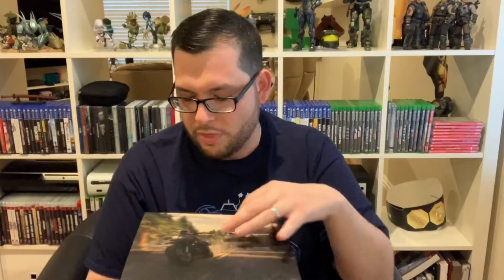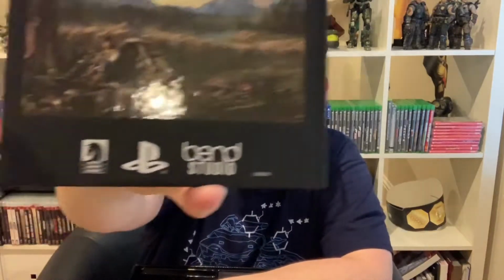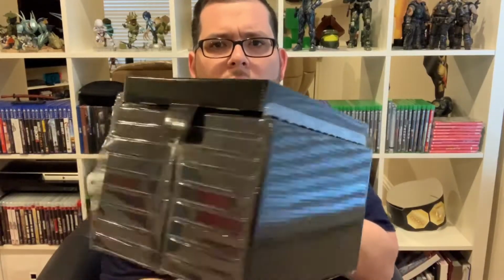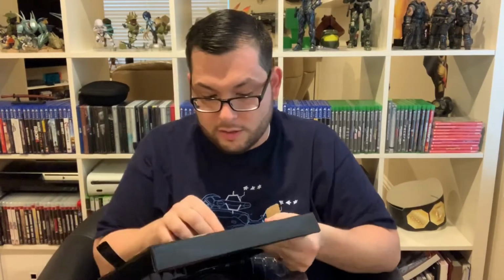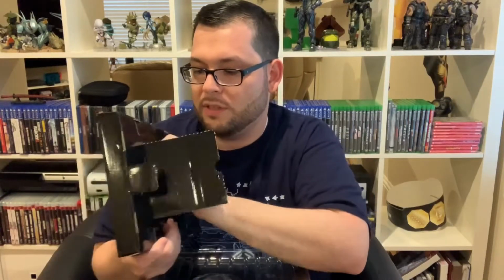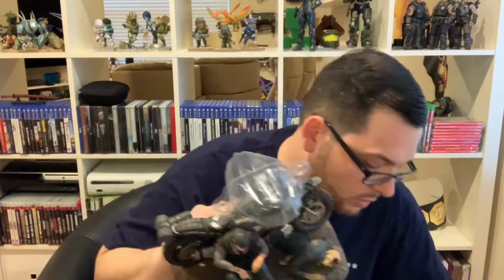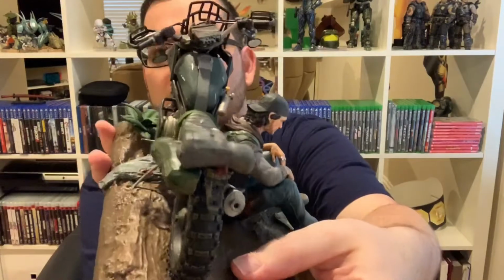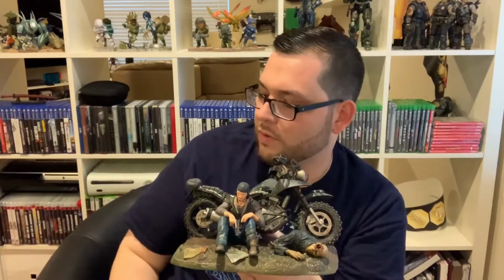Days Gone Collector's Edition Unboxing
Let's see what's inside the Day's Gone Collector's Edition.